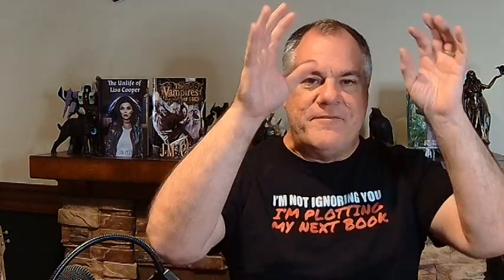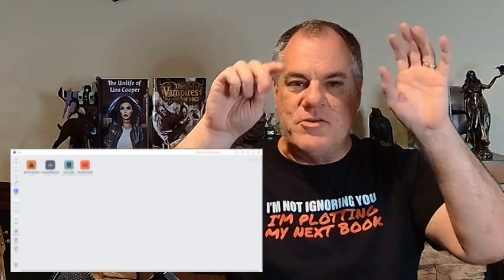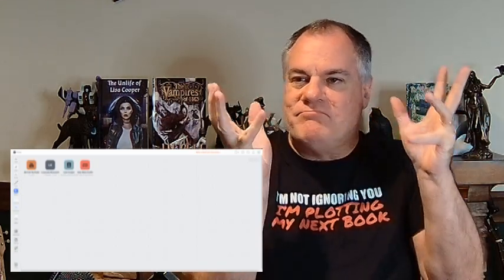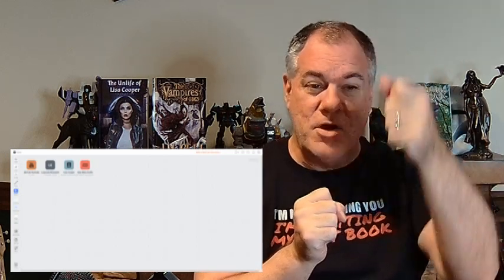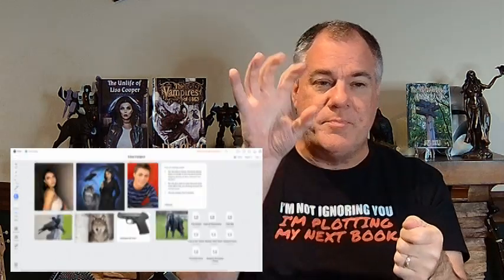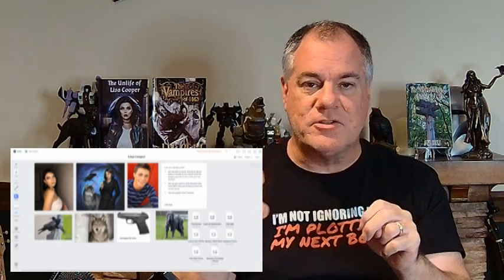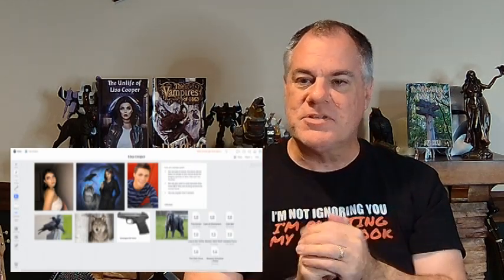Author Tip #26 - Free Author Tools | 31 Tips In 31 Days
There are a TON of free tools and services out there for authors. There are tools for creating graphics and others to help with your marketing. I'm going over a few of my favorites!
The Unlife of Lisa Cooper on Amazon
The Vampires of 1863
The Wicked Wound of Whitney Hill